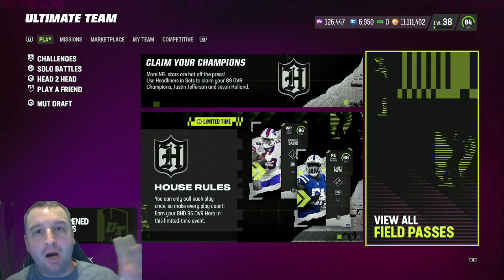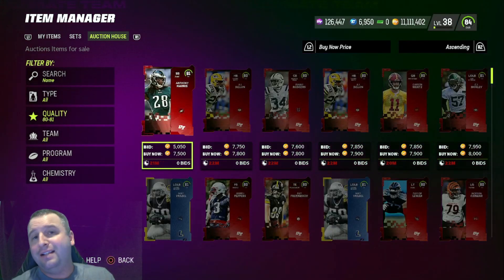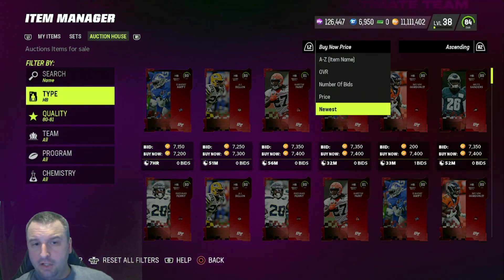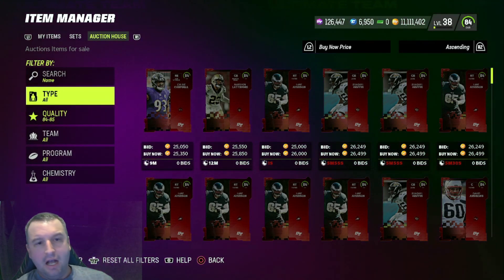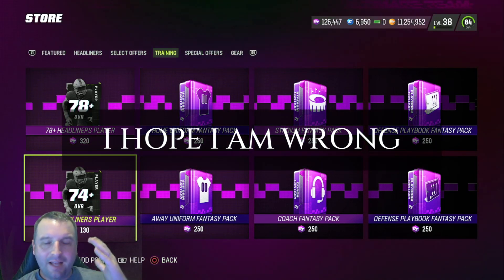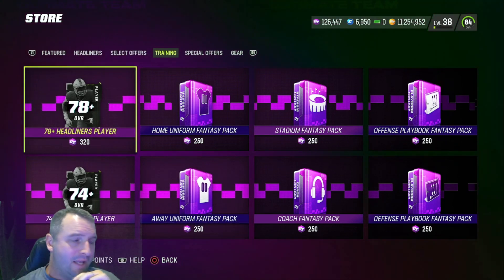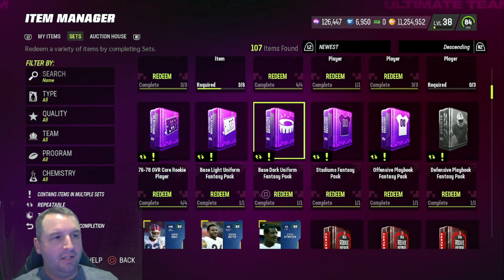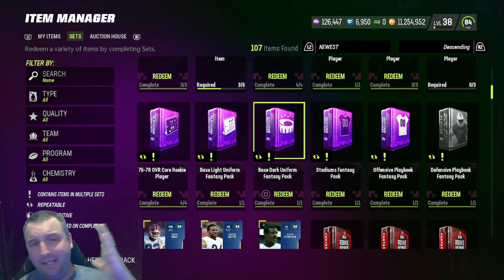3 ways to make coins in Campus Hero Promo coming up!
Campus Heroes is dropping tomorrow and here is the methods I will be using to make coins tomorrow!!  I have used these exact same methods for every promo for over 2 years.  I have made a ton of coins in every madden and this year is no different.  I expect to make at least 2 million coins tomorrow doing these exact same methods!!